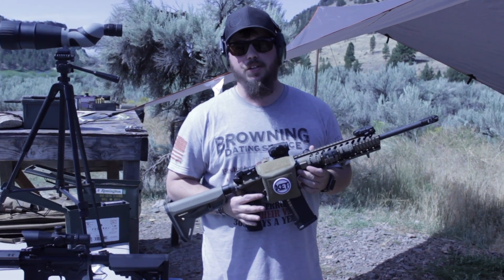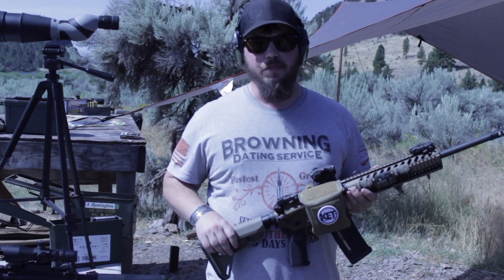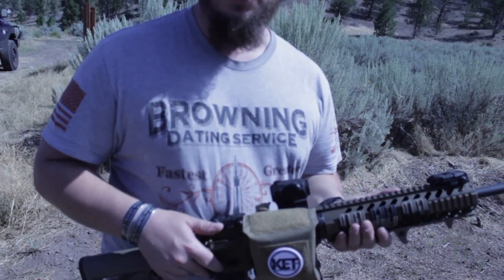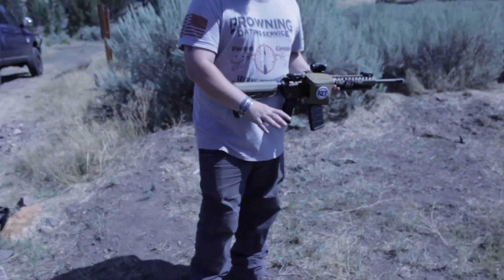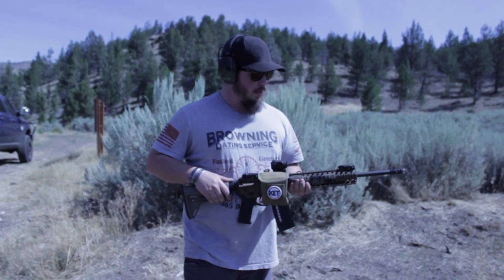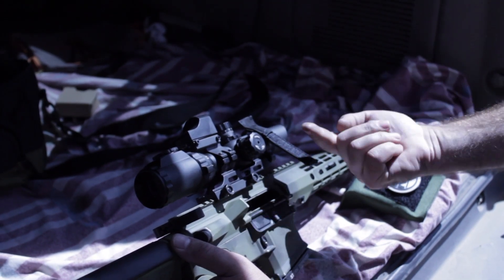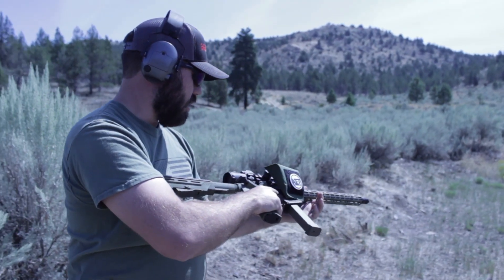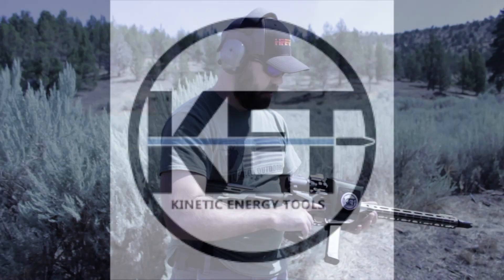KET Brass Deflector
Jesse, from Eric's Armory and Jon, test the KET Brass deflector. KET reached out to us at Triggrcon and asked us to test out their product, which of course we were happy to do. They sent us 2 to test and I gotta say we love this product. It is simple but innovative.